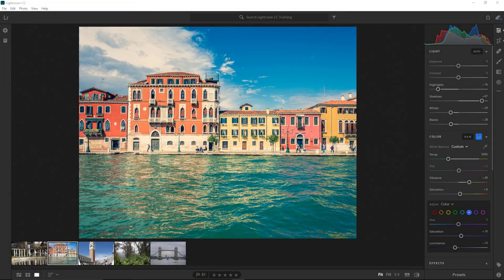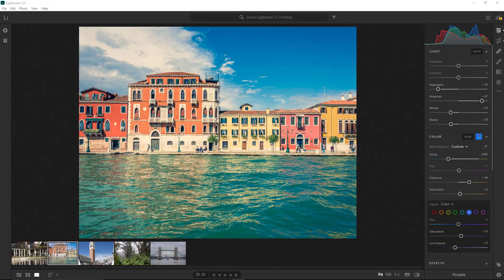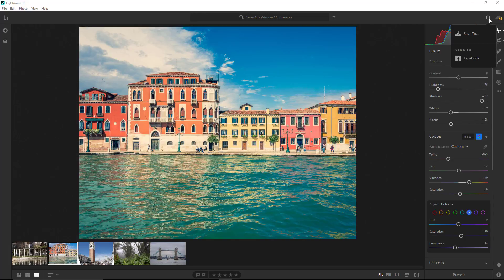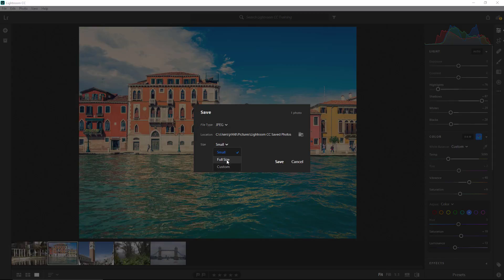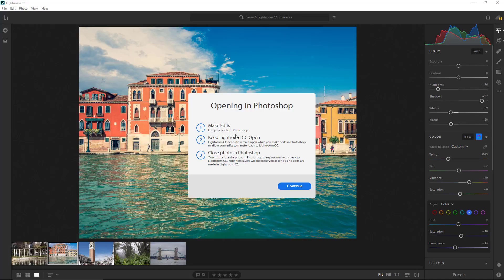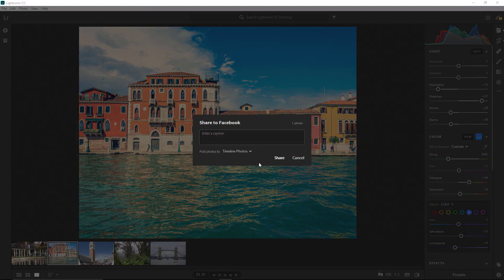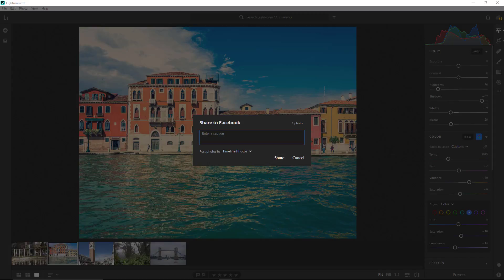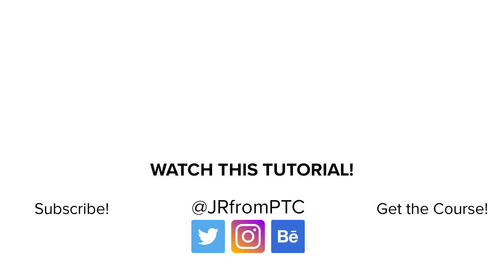Exporting Photos - Lightroom CC for Beginners FREE Course - 06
In this Lightroom CC Tutorial, you will learn to export photos.

This video is part of my training series "Lightroom CC for Beginners" you can watch the rest of the videos here:

⚡ PTC NEWSLETTER

⚡PREMIUM TUTORIALS

⚡ LINKS

⚡ CREDITS